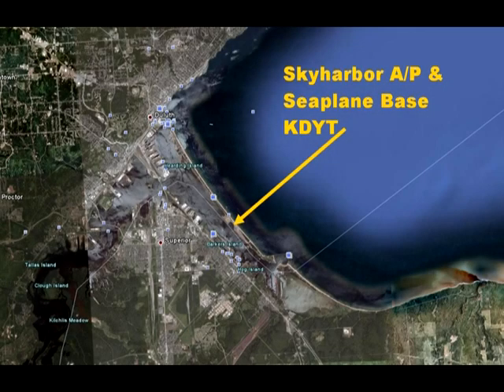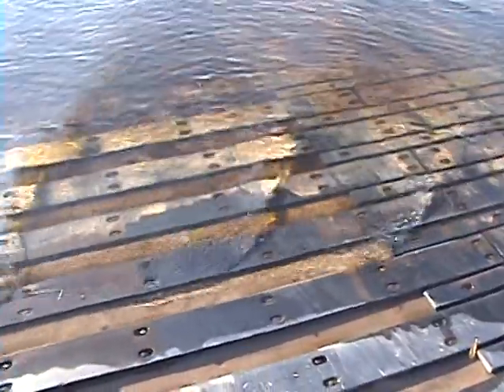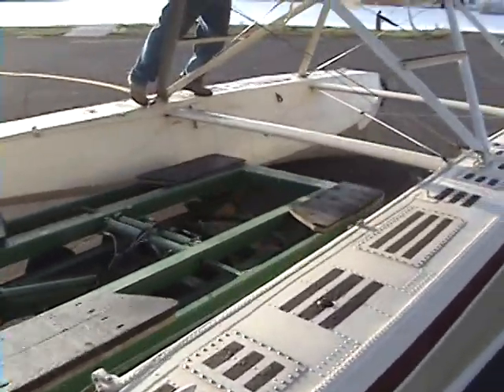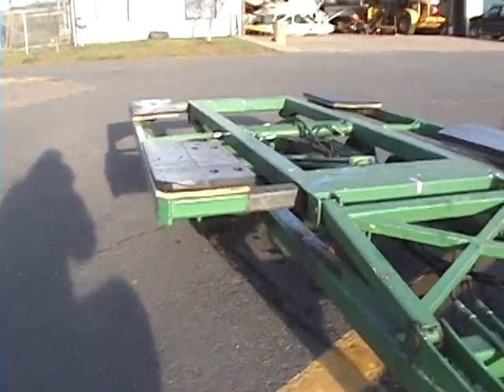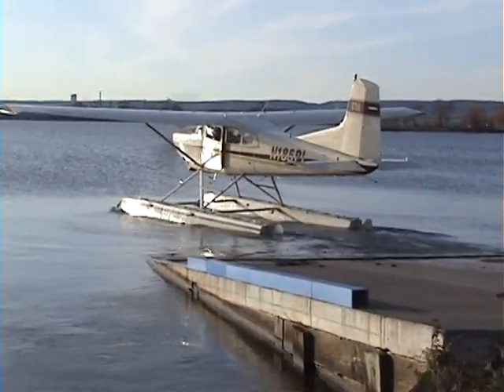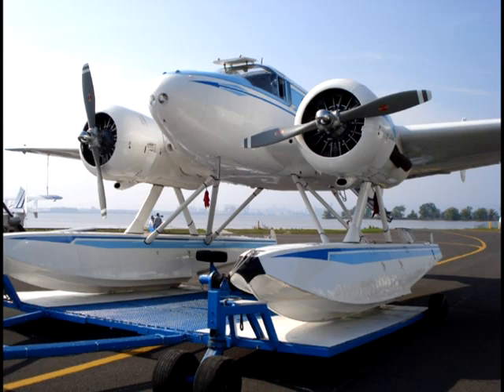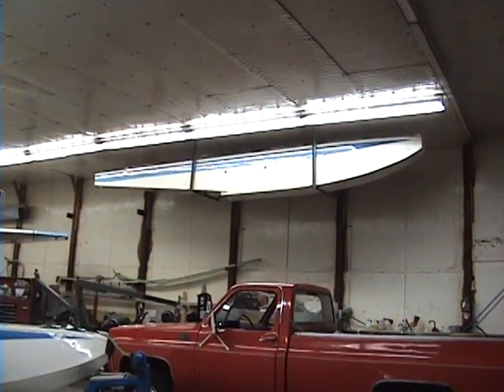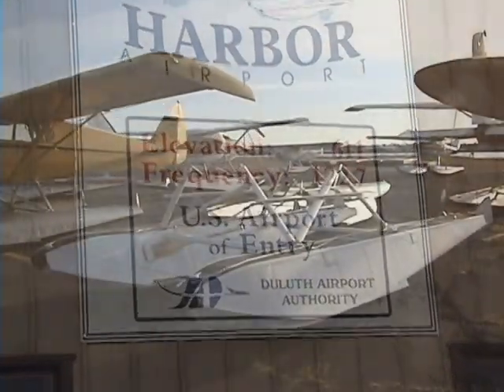Skyharbor Seaplane Base, MN Rev1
Skyharbor Seaplane Base, Duluth, MN. Take a look to see what the operations looks like. A coinvent and wind protected seaplane base to stop for aviation fuel.